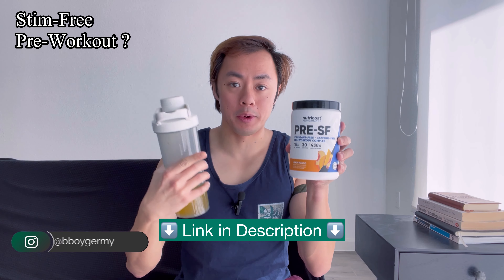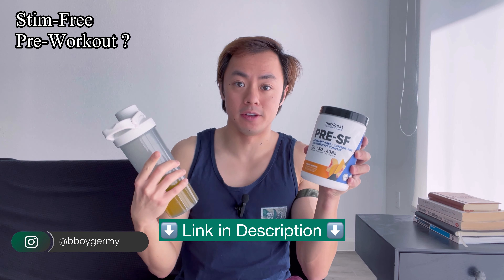Is Nutricost Stim-Free Pre-Workout Effective?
Sharing my review and overview of Nutricost Stim Free Pre Workout! This caught my eye because it was available in Peach Mango (which tastes amazing), and in this video I go over some of the benefits that this Stim Free Pre-Workout has to offer (sans caffeine etc.)

✍ Productivity Gear & Tools:
Tablet | iPad Pro 6th Gen M2 Chip (Amazon)
Tablet Protector | KCT Paperfeel iPad Screen Protector (Amazon)

✈️ Travel Gear:
Portable Coffee Maker + Straw | JoGo Brew Straw (Amazon)